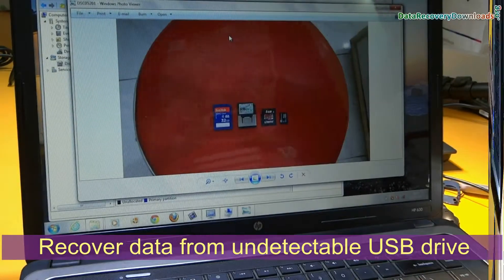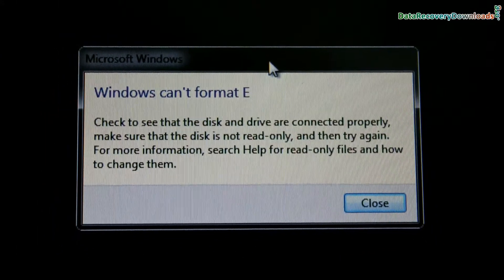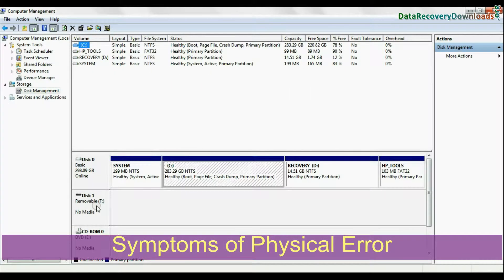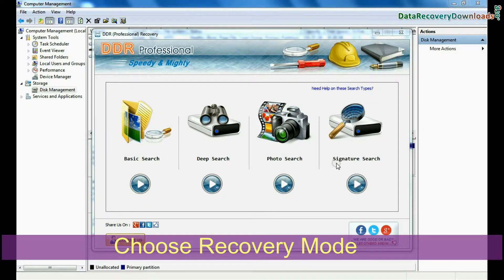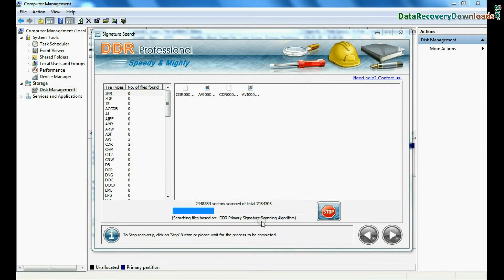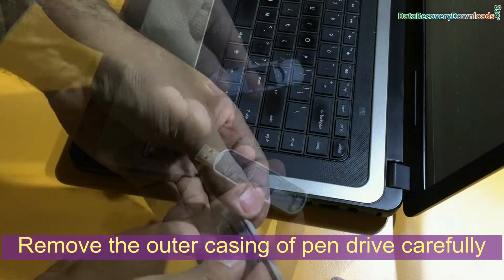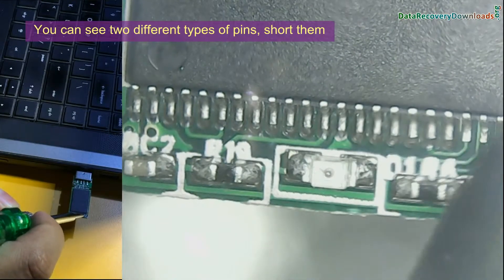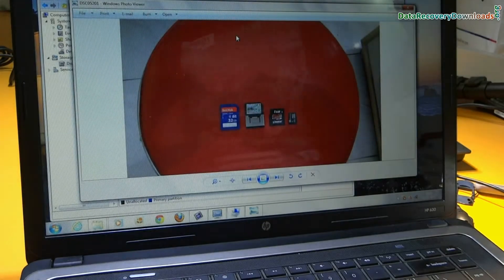How to recover data when your pen drive is not detected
In this descriptive video, we’ve shown you how to recover data if your pen drive is undetectable or shows file system error. DDR Professional Data Recovery Program facilitates data recovery from all logically or physically corrupted storage device. Software performs disk scanning algorithm and retrieve all lost or corrupted in just few minutes.